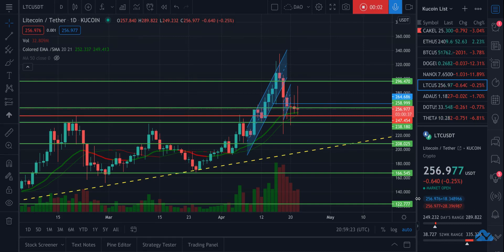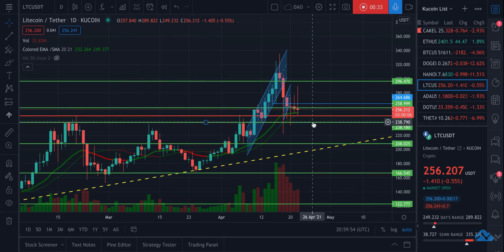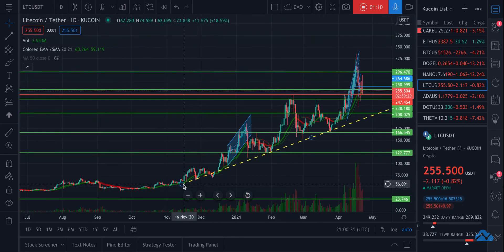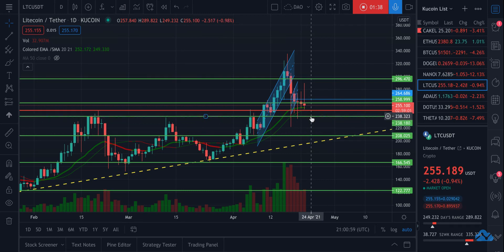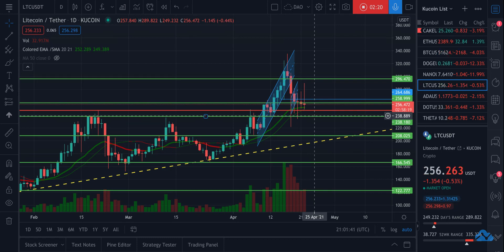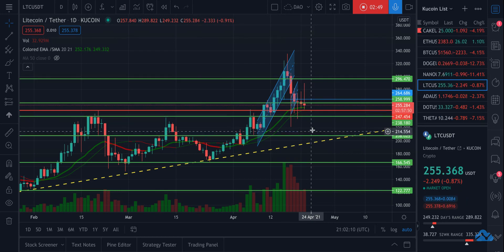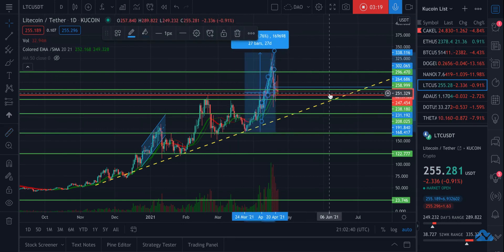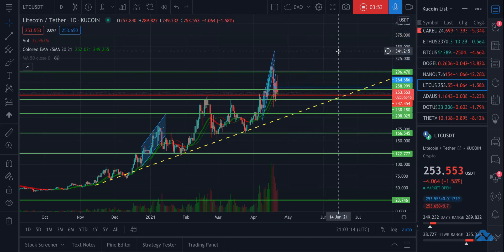Litecoin - LTC - Will Test $240 Support Soon and Possibly $210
We could see LTC test the $240 support soon and possibly even the $210 support as bitcoin continues to fall.

The upside after this correction happens is at least in the $400 range

I'm bullish on this coin during this Bull Run and will be picking up more as it bounces off the support lines.